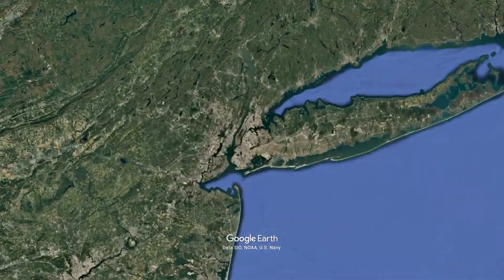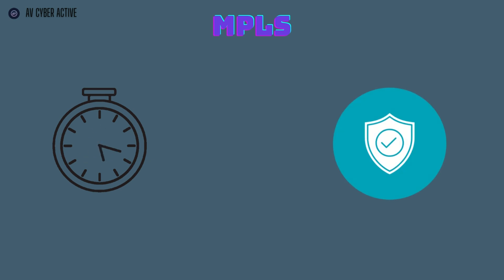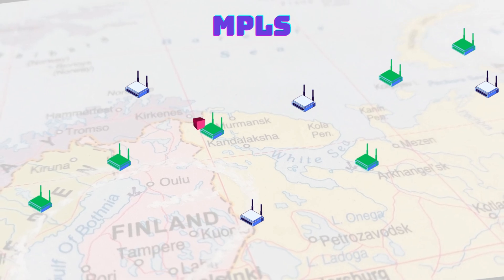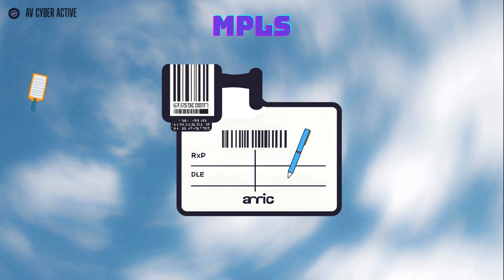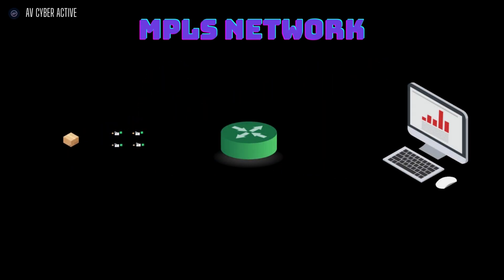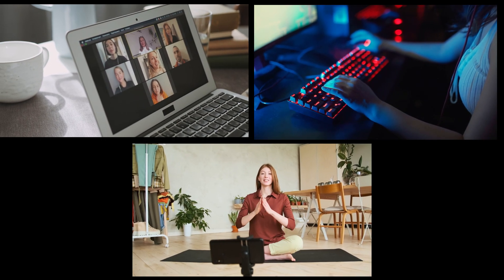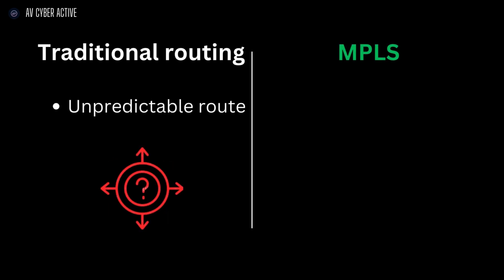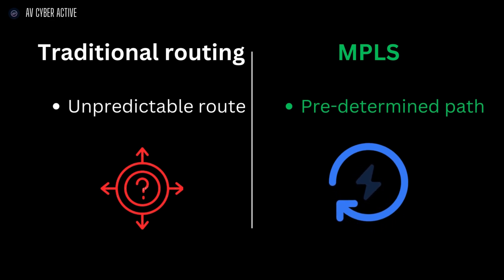How it works ? MPLS and LSP concept Explained !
Welcome to AV Cyber Active channel where we discuss cyber Security related topics. In this video I discuss WHAT is MPLS and LSP in networking.  It can even cause loss to business or money if not used using propper techniques.